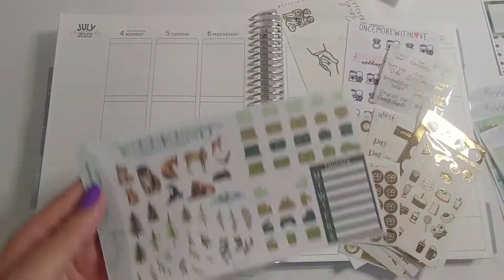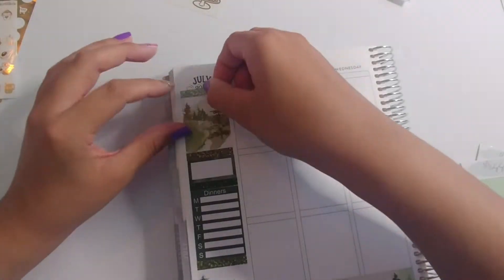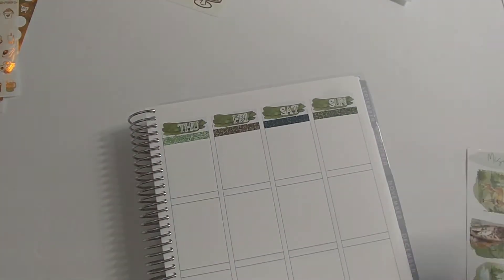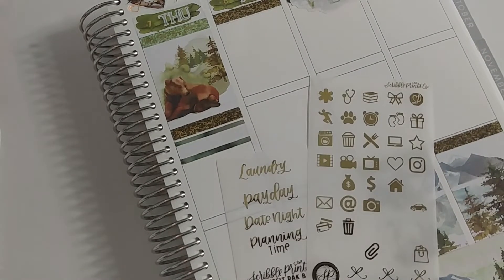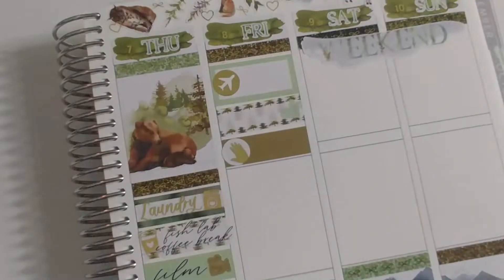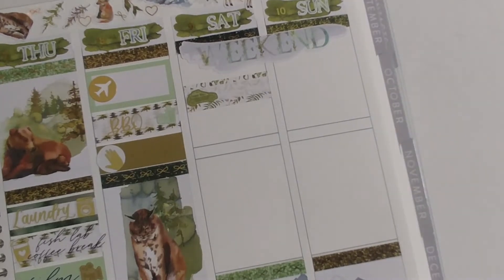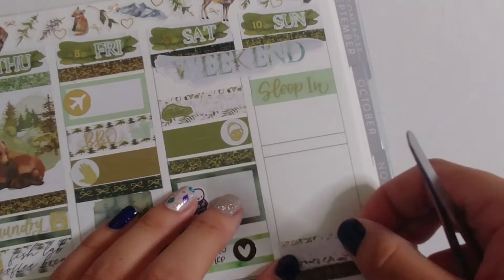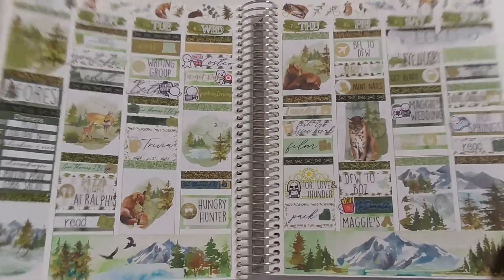Plan with Me | Forest (White Heart Design)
In this video, I'm planning the week of July 4-9 in my Erin Condren Vertical Neutral Life Planner. I made my own kit this week using the Forest art from White Heart Design for a wedding weekend in Montana!

Page Protectors
Binder Dividers
Hole Punch
Tombow Whiteout
Clear Sticker Paper

Music for this video was used from the YouTube Audio Music Library (Aurora Borealis by Bird Creek).